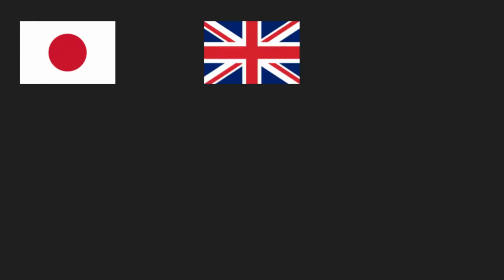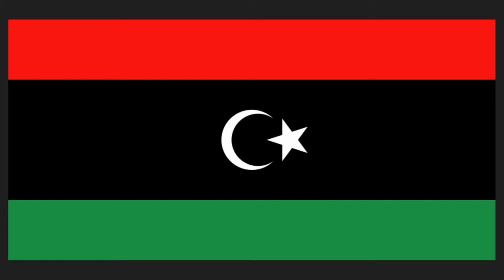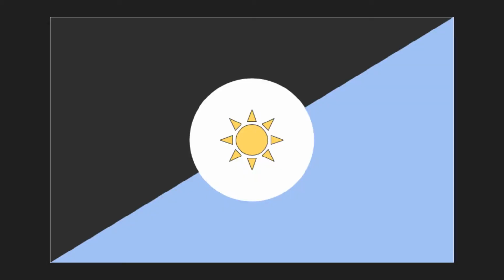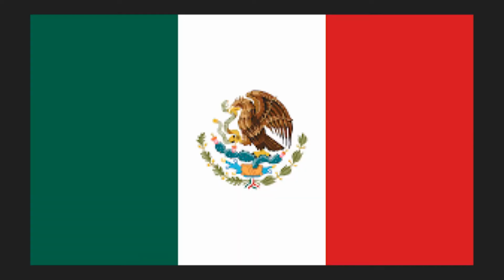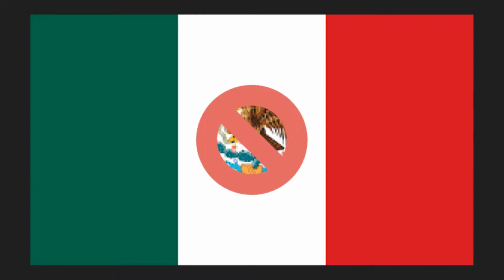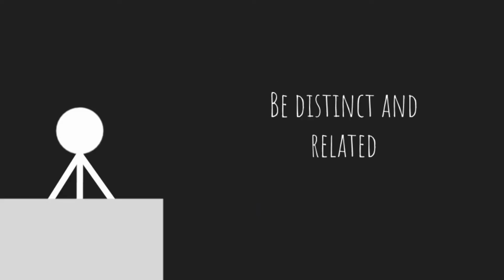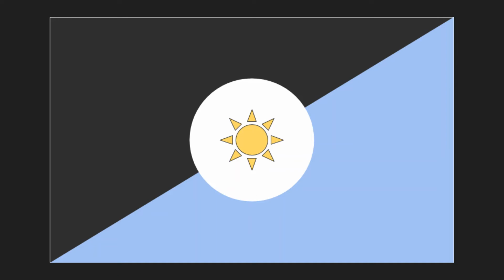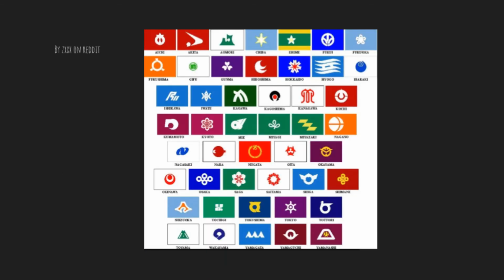How to make a Flag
This is a simple way to create a flag.